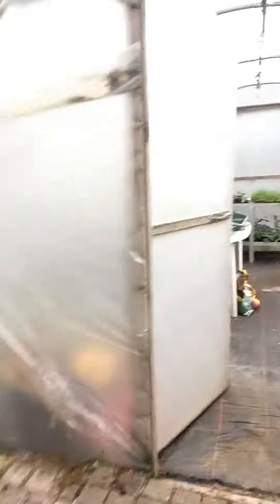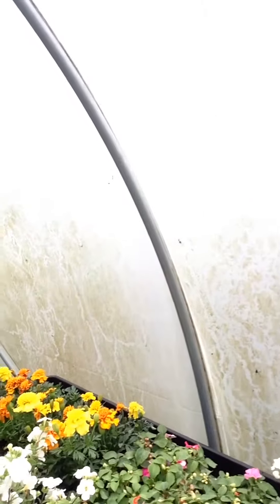Chanelle is in Bermingham 😱